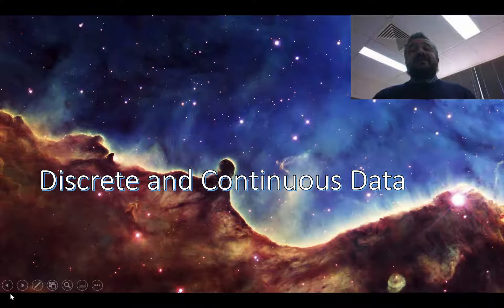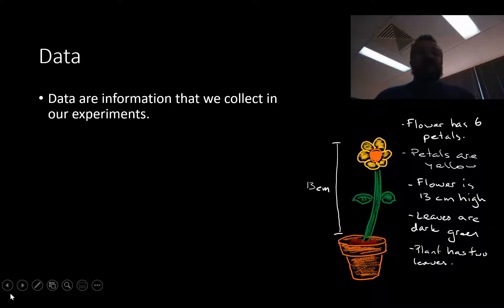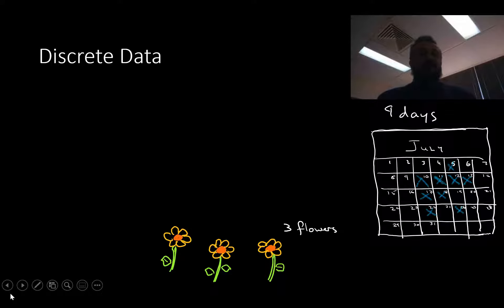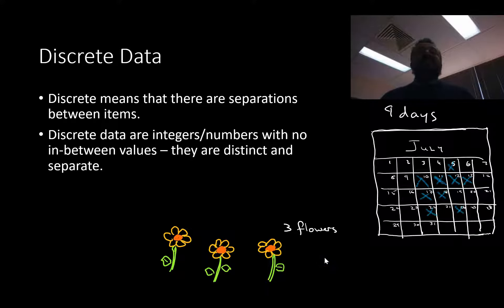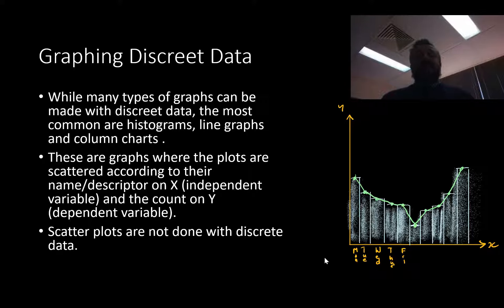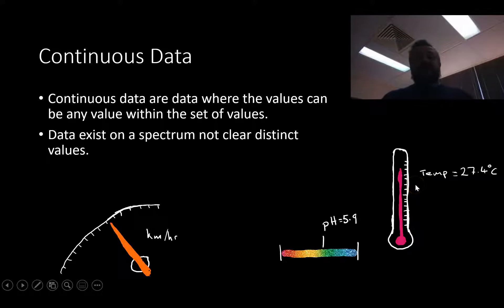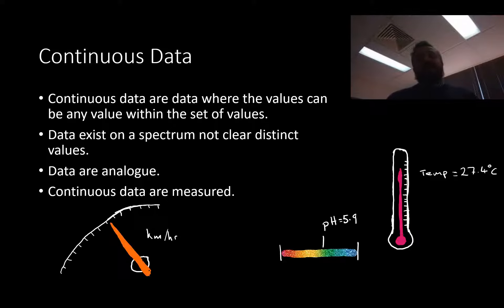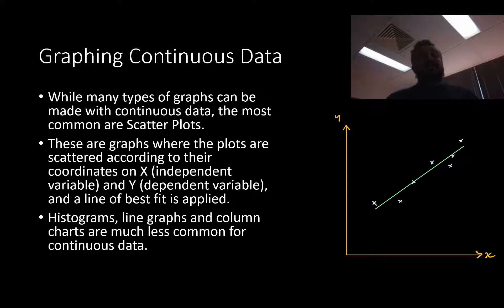Discrete and Continuous Data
In this video, we'll be discussing the differences between discrete and continuous data, and why it's important to use the right type of graph to represent your data. We'll explain why column graphs are best suited for representing discrete data, while scatter plots and line graphs are ideal for continuous data. Make sure to stick around till the end to fully understand the concept.